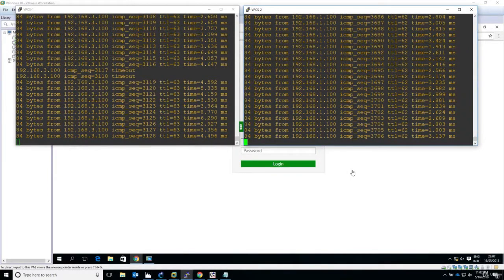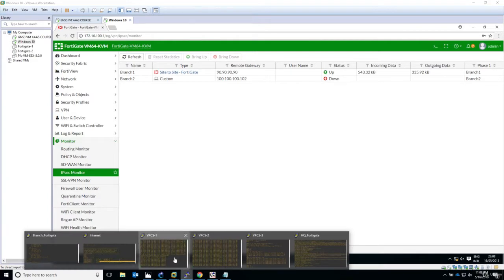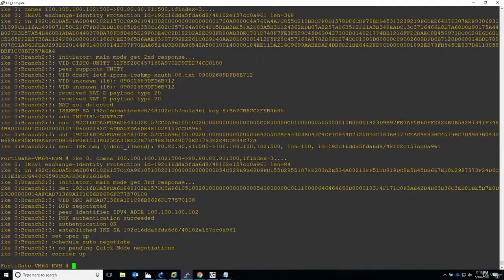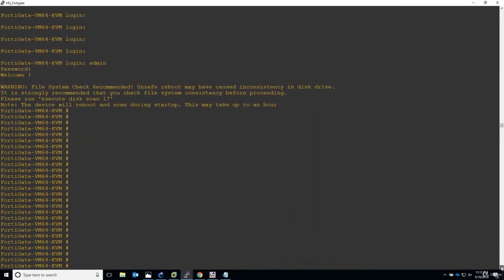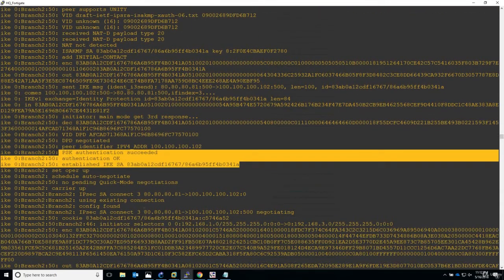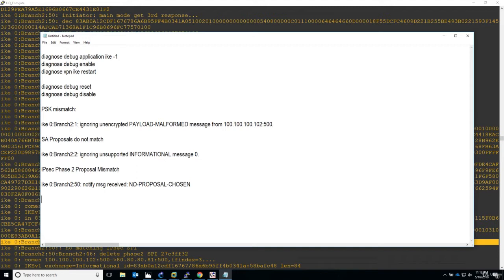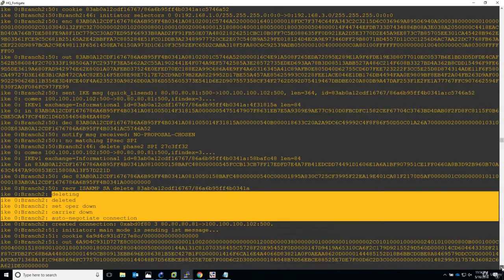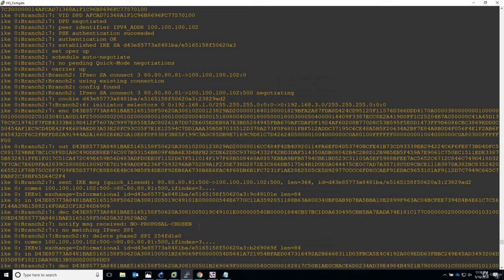16.3.Troubleshooting Scenario3 Phase2 IPsec Proposal Mismatch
16. TroubleShooting Scenarios - What do we do when things break !